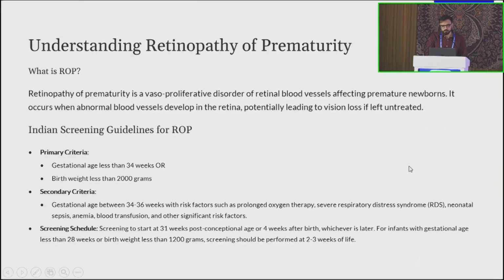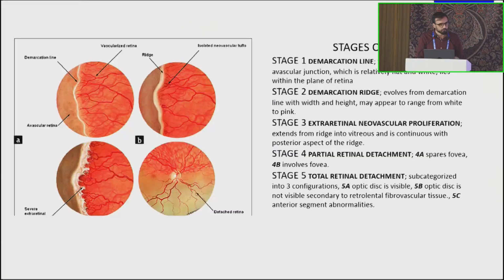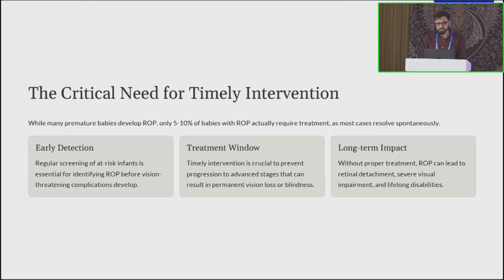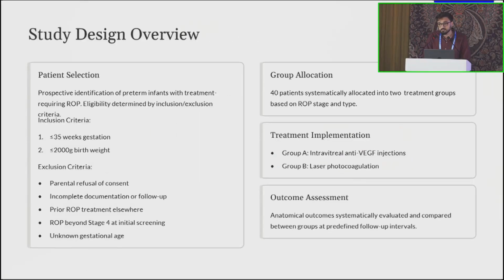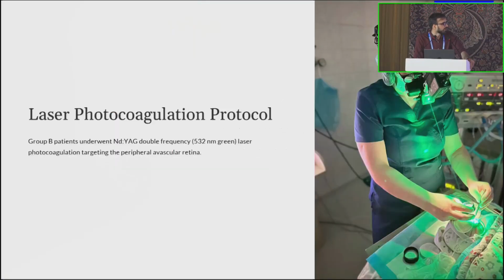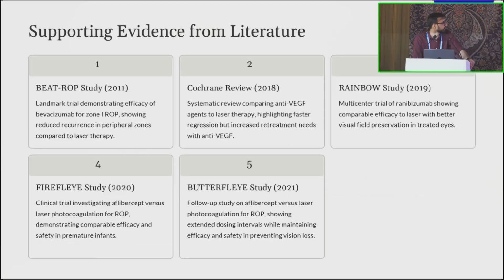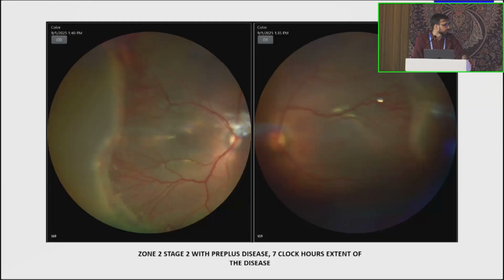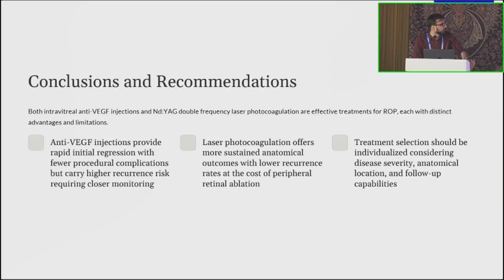AIOCMTC4 2025 PPT FP639 Dr Navdeep Dhunna Anatomical outcomes after treatment with 532nm NdYAG las